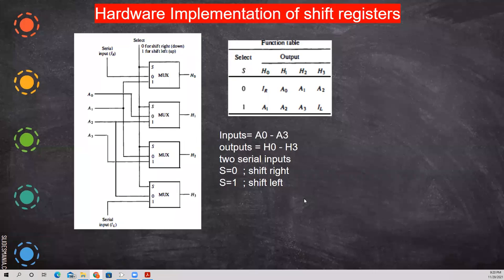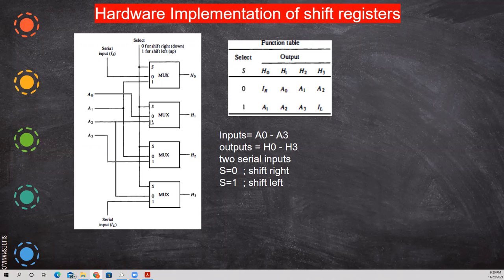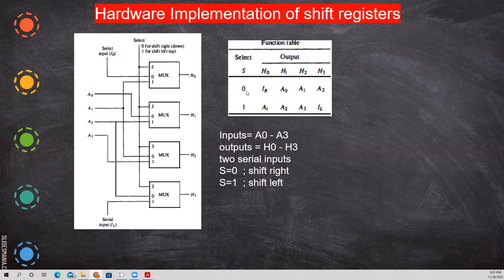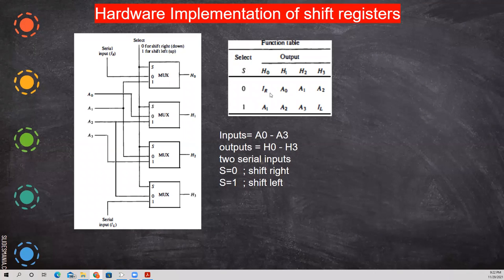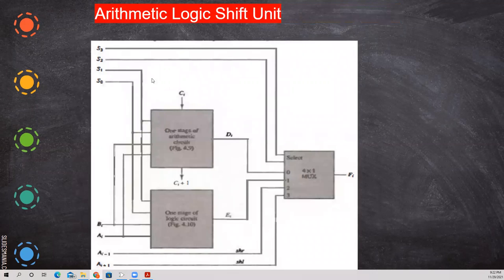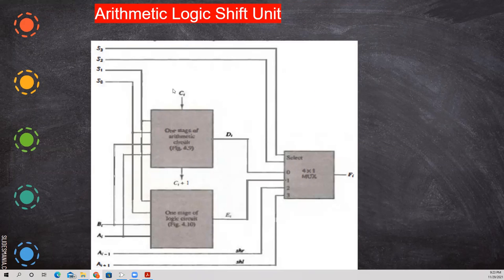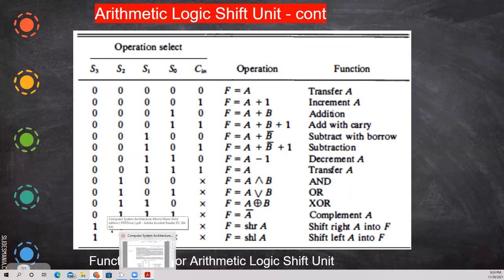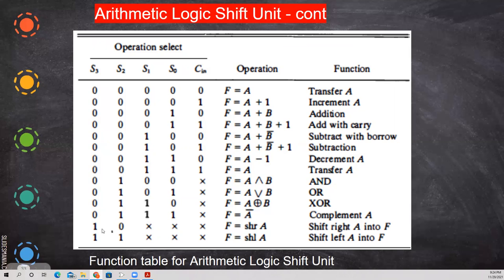instruction register transfer language7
Explains the hardware implementation of shift registers